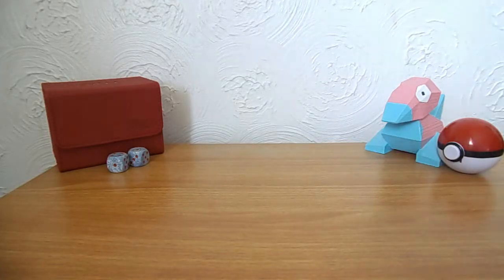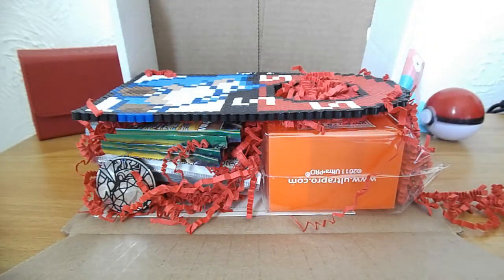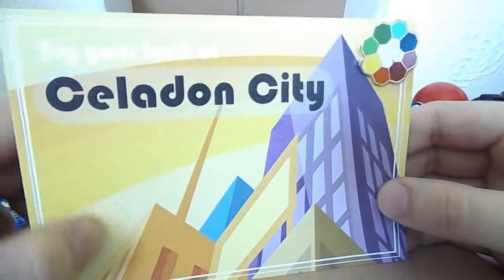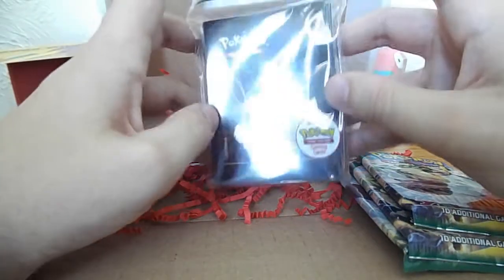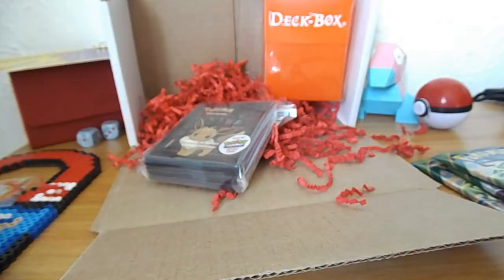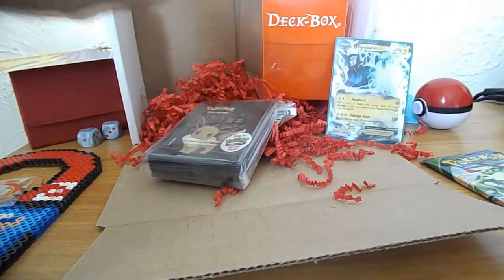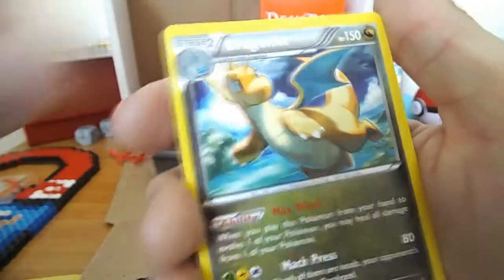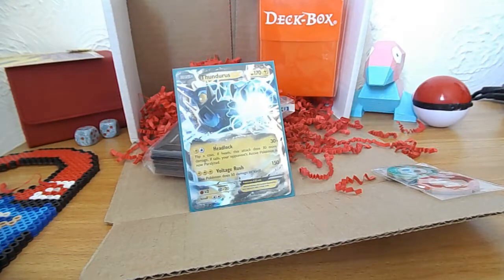Opening a July Top Deck Crate!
And I mean LATE July...